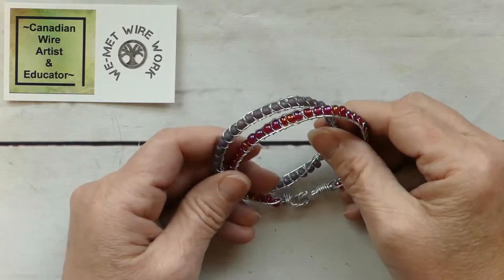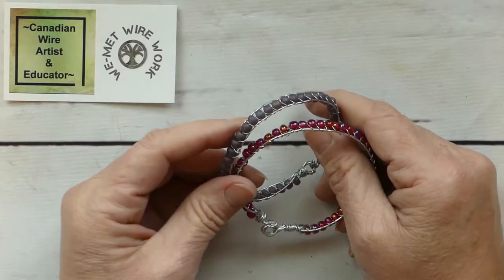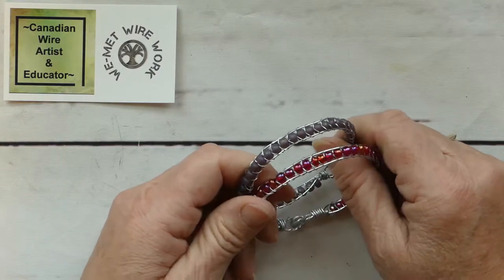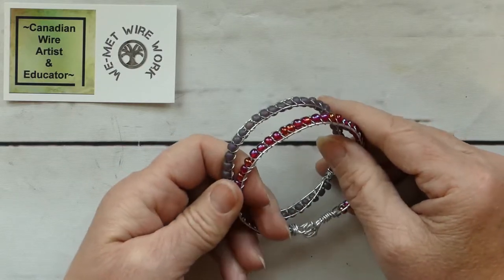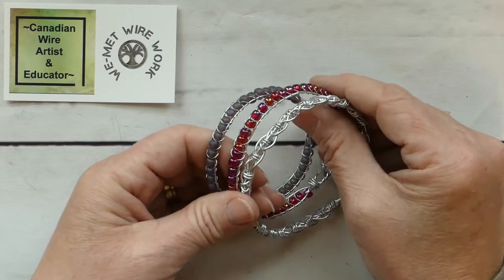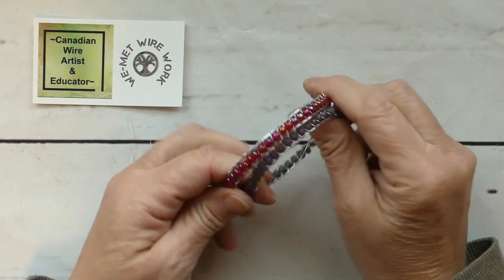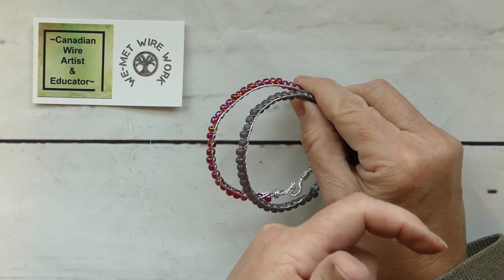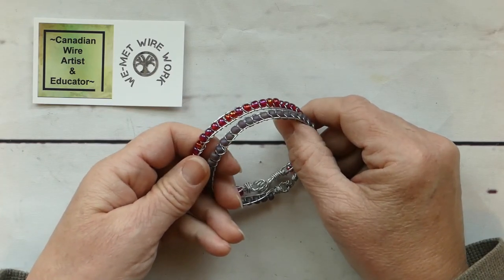Trendy DIY Wire Wrap, Beaded Stacking Bracelet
Hey everyone! I am Laura We-met, Canadian Wire Artist and Educator and I appreciate you being here! So, lets get twisted...
( Sorry about the blur, I just tried a different camera to film and its sh**!! Back to the tried and true... 😒)

In this video I show how to make this trendy stacking beaded bracelet. Once again, in 2022 what's old is new again and it looks like the 90's will rule!  These beaded stacking bracelets are meant to be worn in multiples however just one is beautiful too! So here you go! These trendy stacking bracelets are such a simple design, you'll probably find yourself  making loads of them!
 I hope you love making these beaded stacking bracelets as much as I do. You can't do it wrong because its such an easy design and you can use whatever supplies you have on hand. Here we go, 90's inspired jewelry...woot woot!

I'm very excited to have some of my You Tube projects up on my Website. By making a purchase from my Website, you are making it possible for me to continue to make fun content for my YouTube Channel. If you'd like to generously by me a coffee, it just helps me out a little bit so I can continue to create great, wire projects. Here's a link where you can do that
Every coffee purchase goes back into helping me build my business and make great content for you!
If there's a project here on my YouTube Channel that holds your interest and you don't see it on my website, don't hesitate to reach out to me for more info on it! Custom orders are always welcomed!

I've included some of the links below for a few of my other fun wire jewelry videos including a few others made with upcoming 90's trends in jewelry.

Laura💗